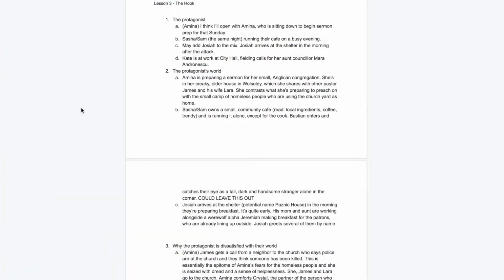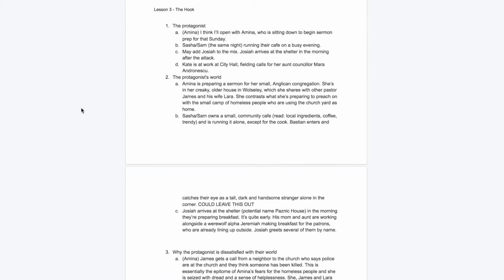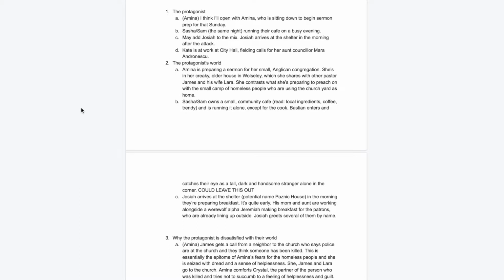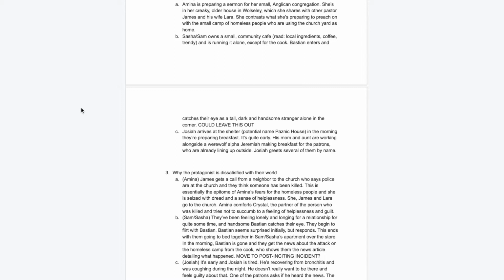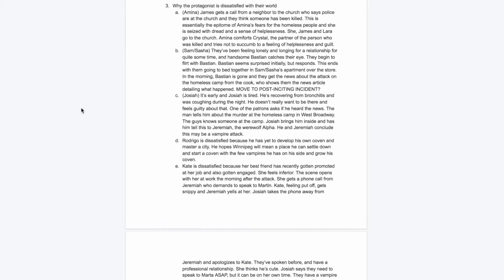Baiting the Hook - planning your novel part 3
Let's plan the opening sequence - what hooks the reader and makes them want to keep reading.